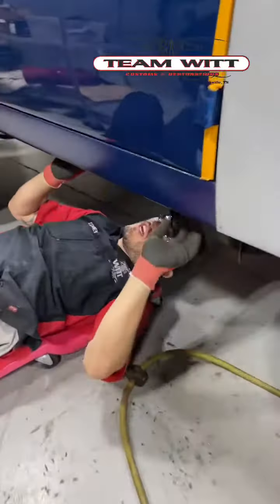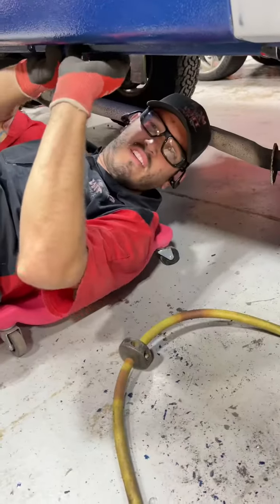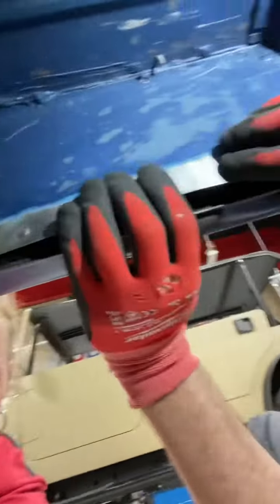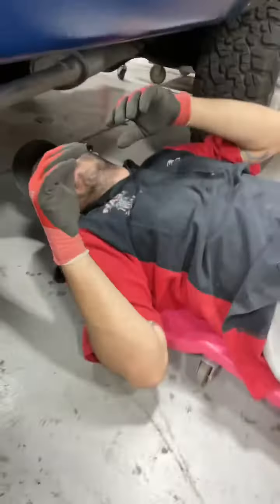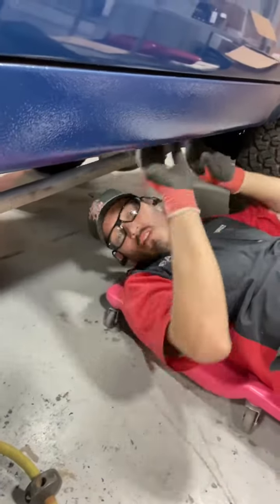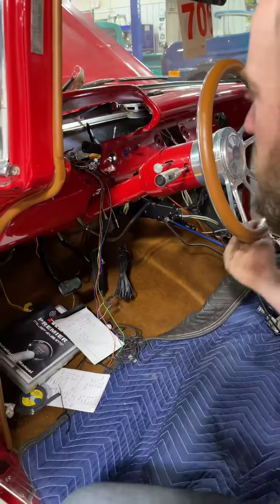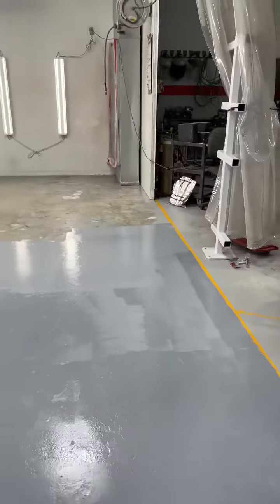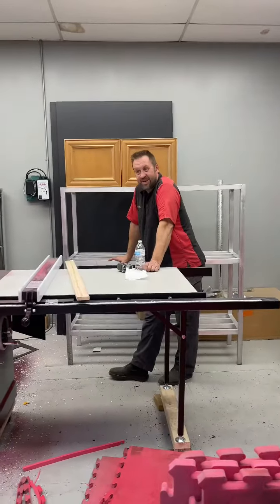October 22, 2021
Happy Thursday! 💪🏻 or what  We hope you enjoy the video 🙏 See you all tomorrow!!